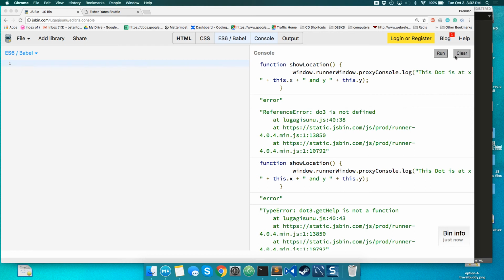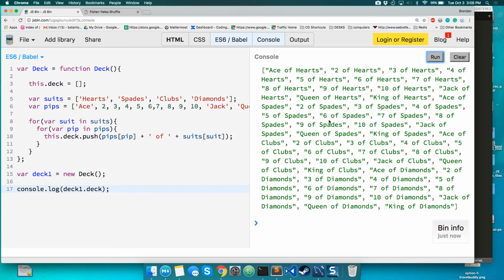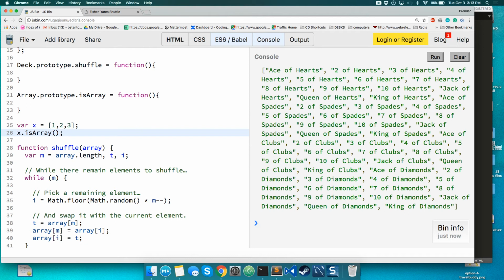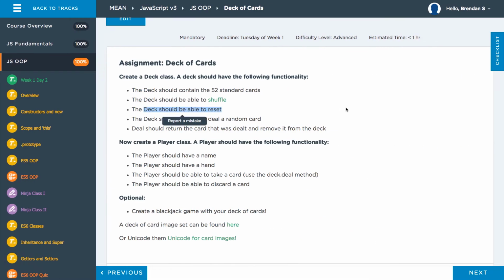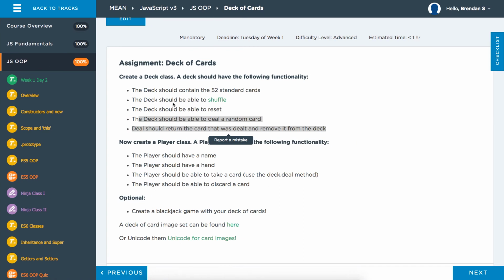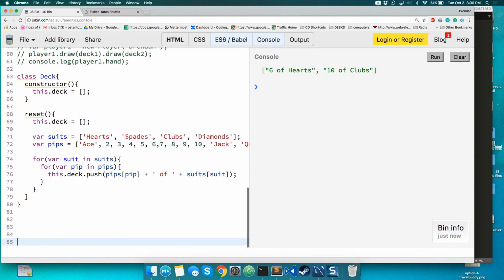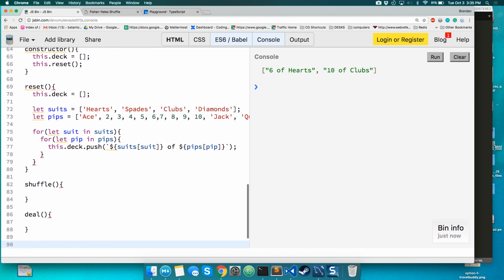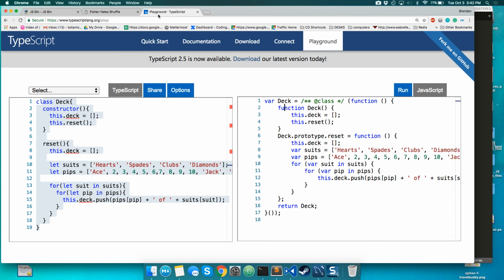deck of cards es5 es6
A video of me building a Deck of Cards for my students, in both ES5 and ES6.